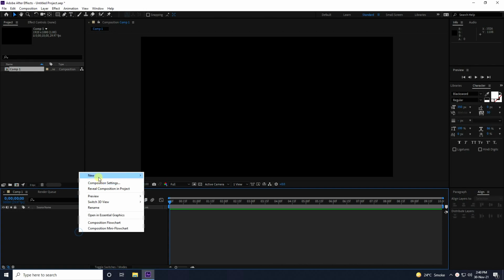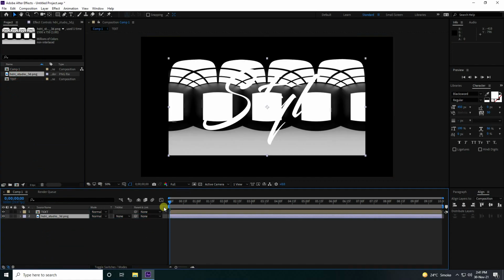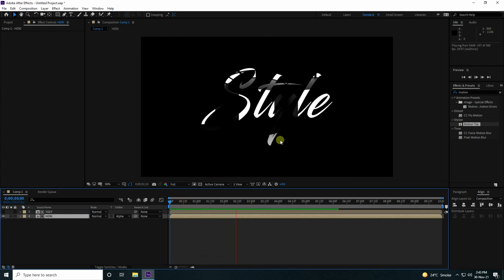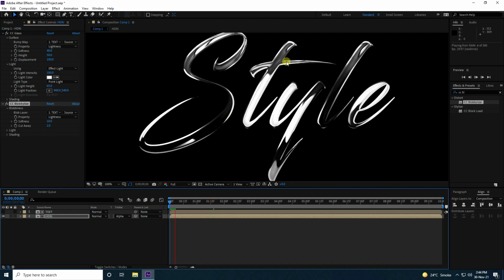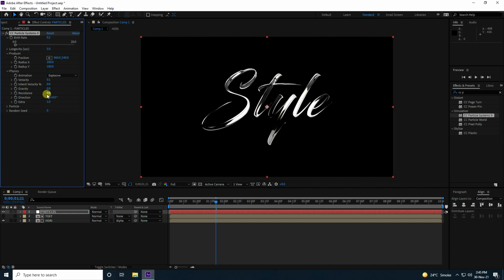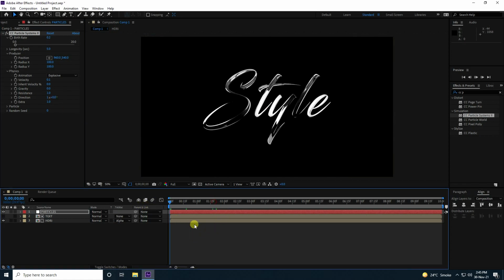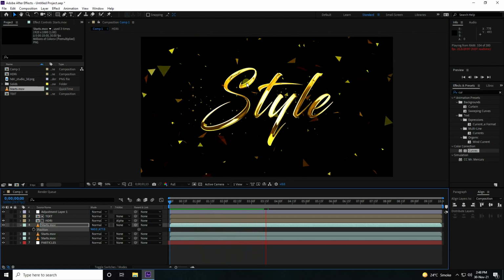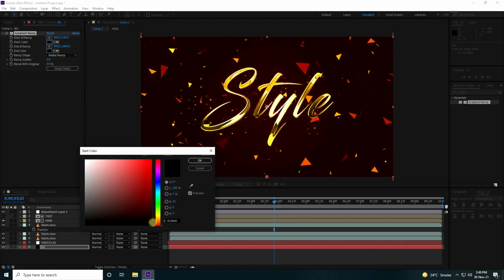Stylish Text Animation in After Effects - After Effects Tutorial - No Third Party Plugin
Hey, everyone in this after effects tutorial we will learn to create Stylish Gold text animations in after effects. we will also cover various other techniques like text animation in after effects, Gold text animation in after effects, simple title animation in after effects, and more!